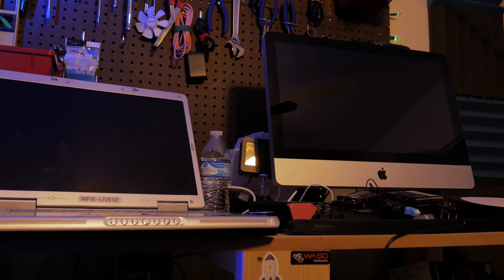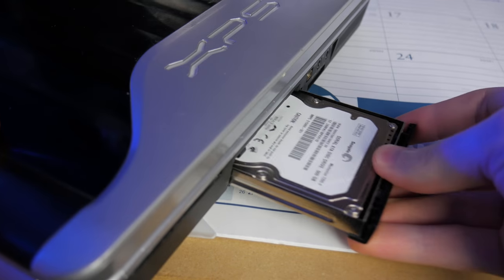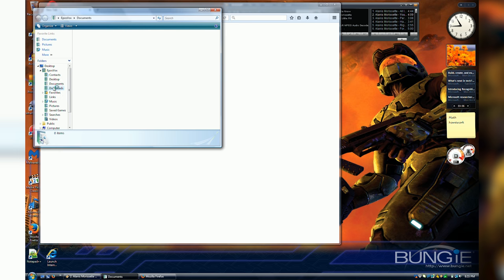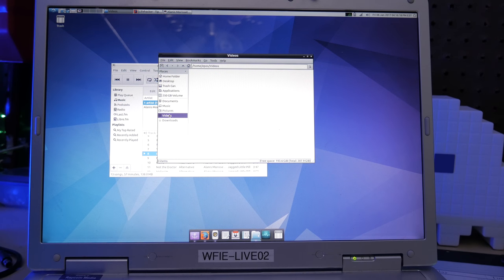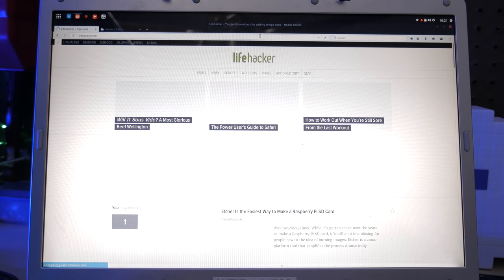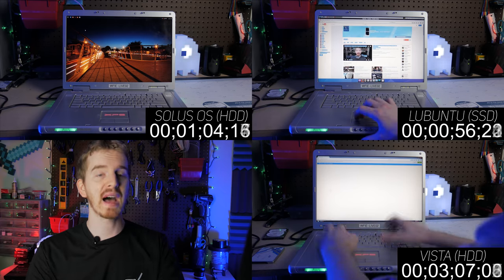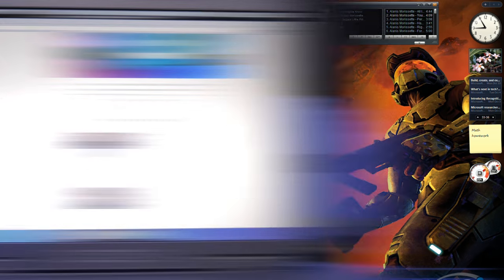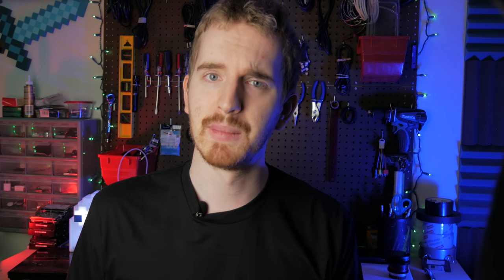Revive that Windows Vista Laptop - Dell XPS M1710 - Epic Laptop Lives Again!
There are way too many great laptops that have been left to die thanks to crappy, broken Windows installations. I say NO MORE!
Today I'll show you how you can breathe new life into that old laptop with a software or hardware upgrade. LONG LIVE EPIC LAPTOPS!

for great Linux PCs and a fantastic Linux community!

SSD used - OCZ Trion 150

Laptop Shown: Dell XPS M1710